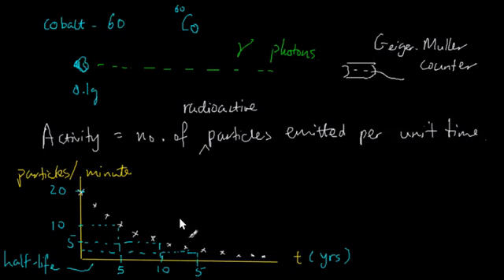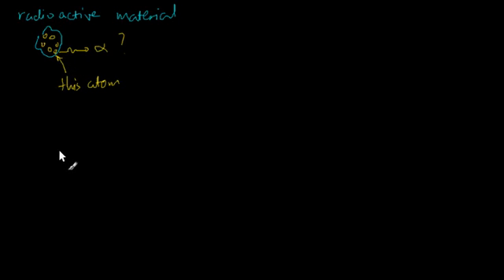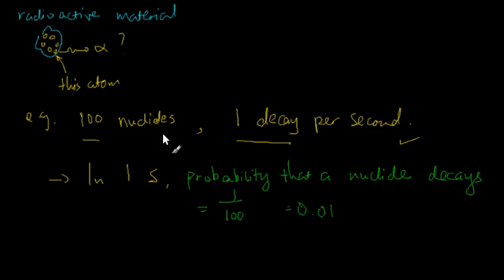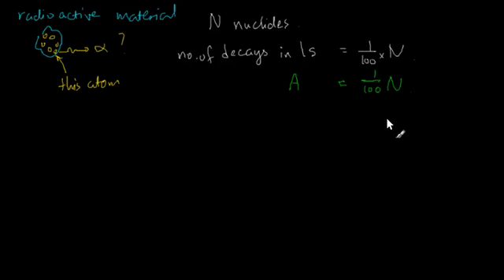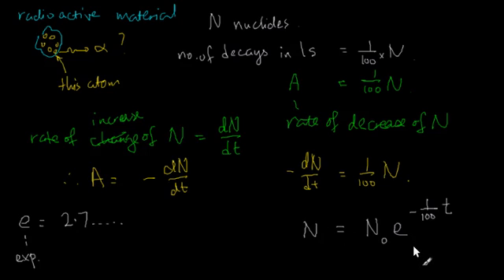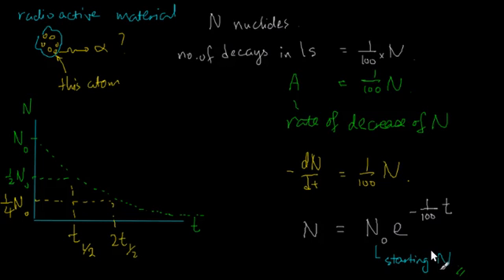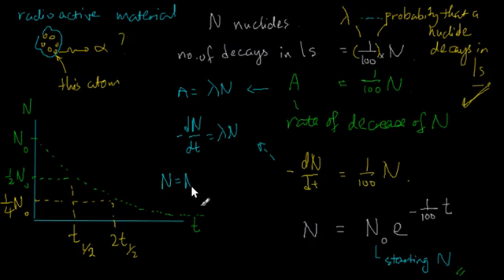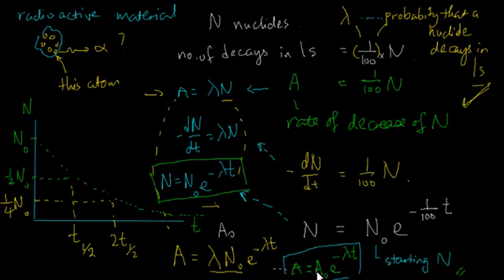303 Nuclear decay 2